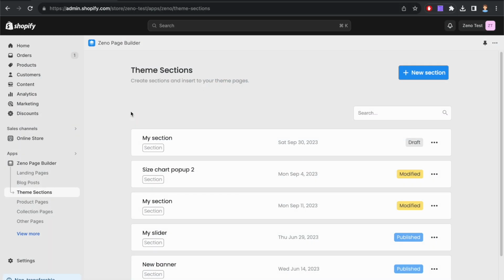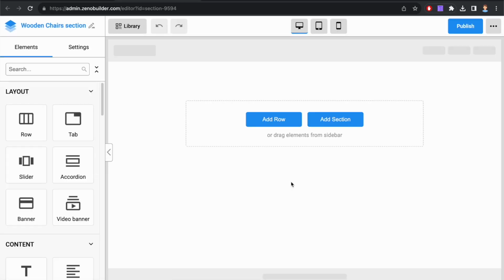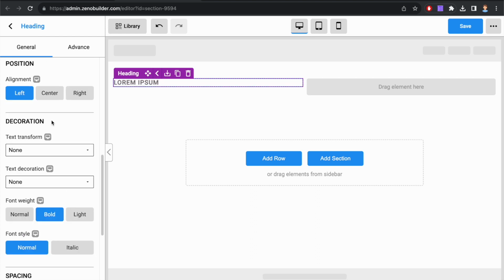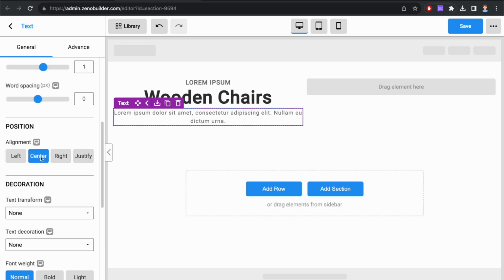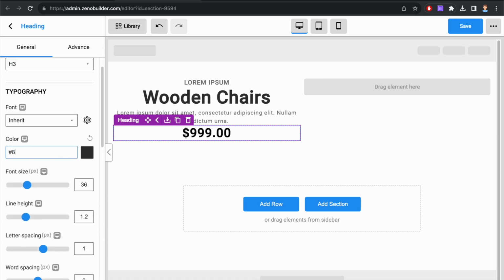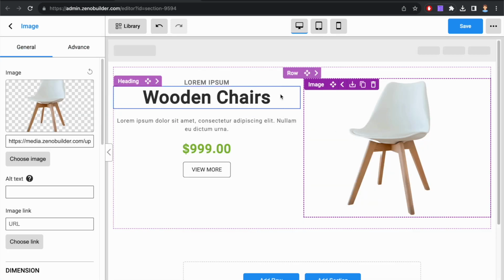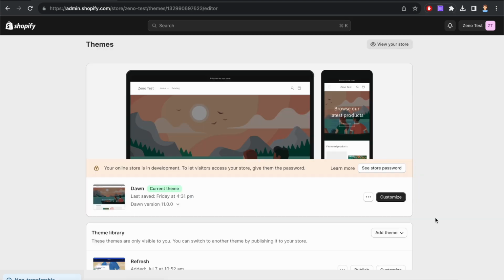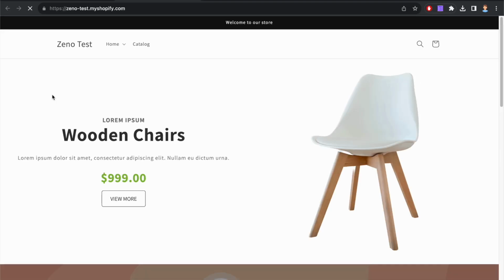How to create Custom Shopify Theme section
Zeno Page Builder allows you to create theme sections to reuse in the Shopify theme editor. It becomes handy to edit existing theme pages: default home page, default product pages, cart pages, or any other pages on your store.

In this video, we are going to create a custom banner section and insert it into the Shopify store homepage.

Timecodes
0:00 - Intro
0:32 - Design a custom banner section
2:07 - Insert the section into the theme homepage